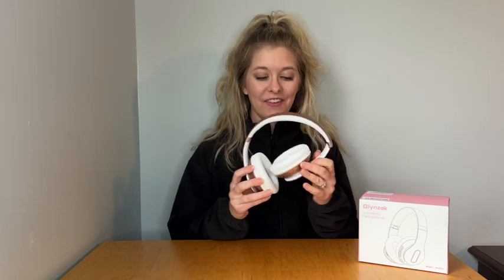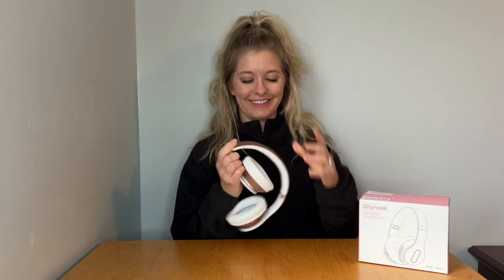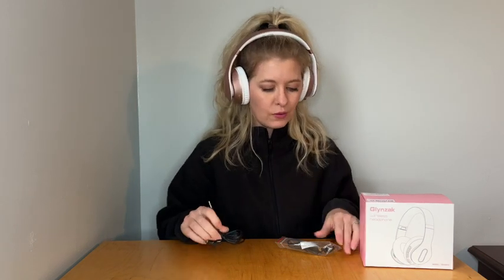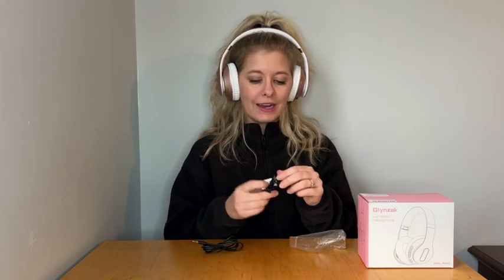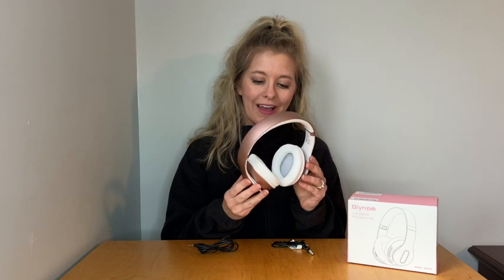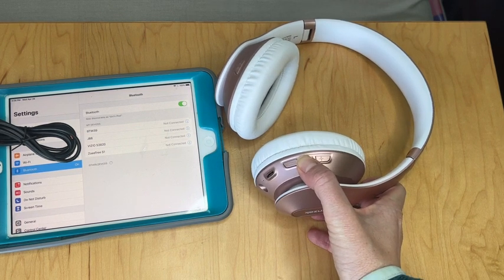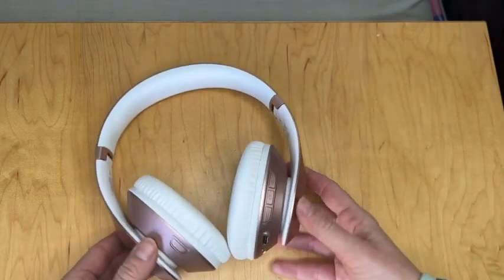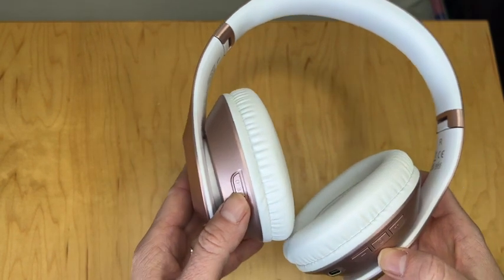Glynzak Wireless Bluetooth Headphones Over Ear 65H Playtime HiFi Stereo Headset with Microphone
Glynzak Wireless Bluetooth Headphones Over Ear 65H Playtime HiFi Stereo Headset with Microphone and 6EQ Modes Foldable Bluetooth V5.3 Headphones for Travel Smartphone Computer Laptop Rose Gold WH207A
For Buy

🔥【Excellent Sound & 6EQ MODES】Wireless Bluetooth headphones equipped with 40mm dynamic driver, which produces hi-fi stereo sound,crisp and clean, great balanced Bassup and reduces environmental noise.Switch freely between 6 sound effects with the EQ button:Bass,pop,rock,classic,jazz and vocal.Listening to a variety of music,just like you are in a concert with a wide sense of space.
🔥【The charge lasts a long time】Wireless headphones 500mAh battery,Up to 65 hours of continuously playtime in wireless mode, no need to worry about running out of power,perfect for long trips.With upgraded Type-C charging cable, studio headphones can be fully charged in 2.5 hours.Headphone comes with a 3.5MM audio jack,allowing you to switch between wired modes at will for better sound quality.
🔥【COMFORTABLE & Easy Packing DESIGN】Headphones ear cups are made of PU artificial leather,waterproof and not easy to deformation. Soft ear cushion goes around your ear to ensure a comfortable fit. Besides,it prevents over ear bluetooth headphones from resonating between the headphone shell and ear bones when the volume is too high,protecting your ears with a good cushion. The headband is adjustable, stretchable to fit a variety of head shapes.
🔥【BLUETOOTH V5.3 & Wide COMPATIBILITY】Headphones wireless bluetooth adopt V5.3 bluetooth chip technology to ensure more stable connection, faster transmission speed with wider transmission. range,let you hear music the way it was originally heard.Over ear headphones is compatible with smartphone, iPhone,Android,MP3,MP4,laptops,iPad,iPod,and many other Bluetooth-enabled devices
🔥【WHAT YOU WILL GET】1pcs Bluetooth headphones,1pcs 3.5mm audio cable,1pcs charging cable,1pcs user manual. The buttons on the head phones make it easy to control your sound and manage your calls.